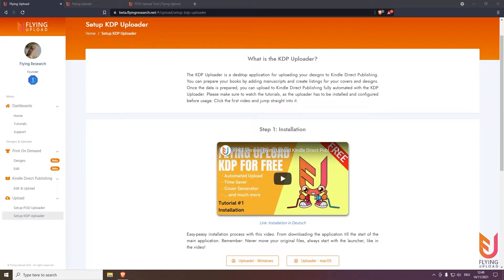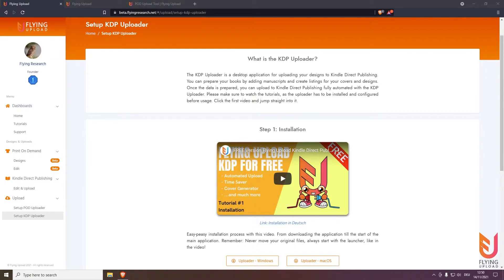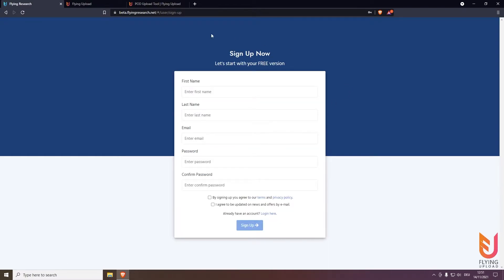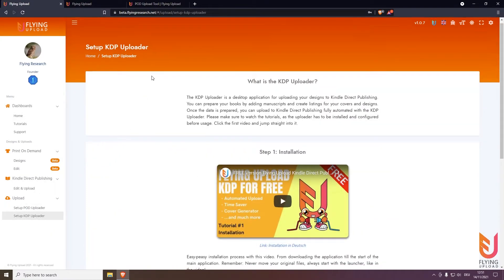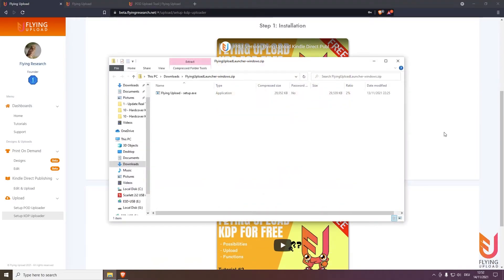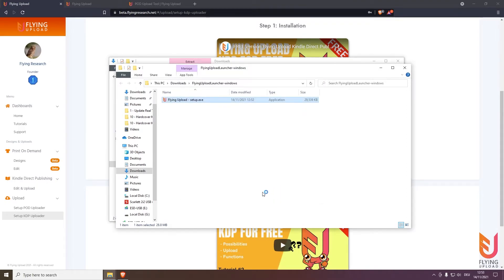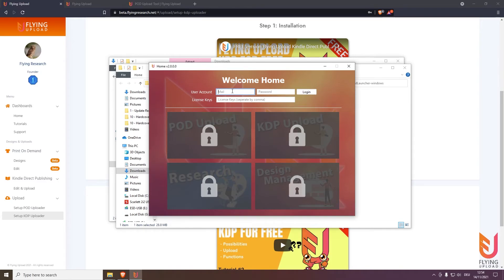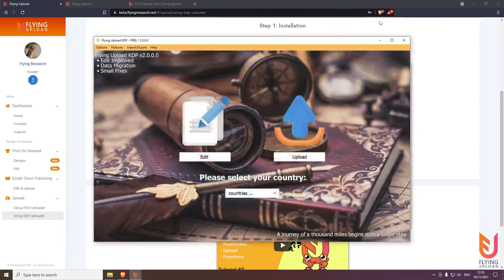FREE Version Flying Upload Kindle Direct Publishing - Tutorial #1 Installation NEW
There are also a lot of features like a trademark check, translation, scaling cover creator, category quick search and much more that makes your life even easier!💬

No matter if beginner or on the road to a KDP pro, with Flying Upload KDP you optimize your work, make it more efficient and you save a lot of time and nerves :-).